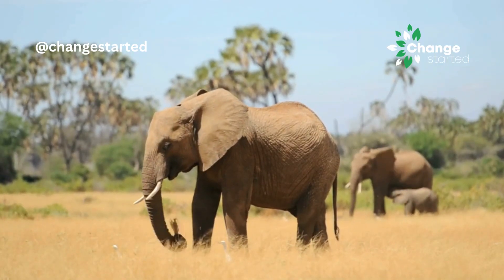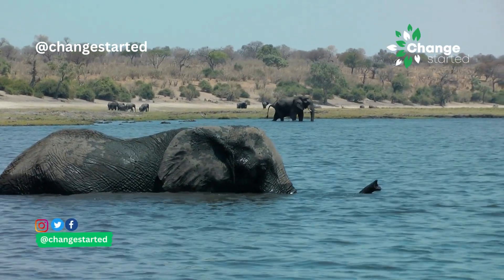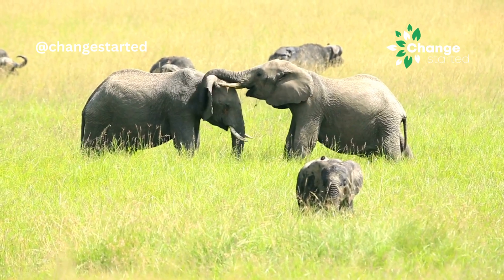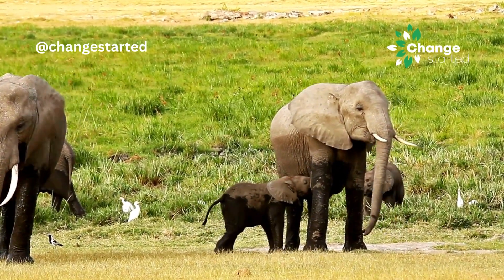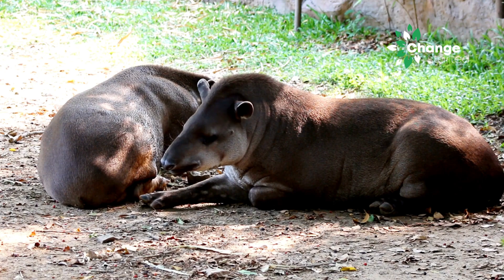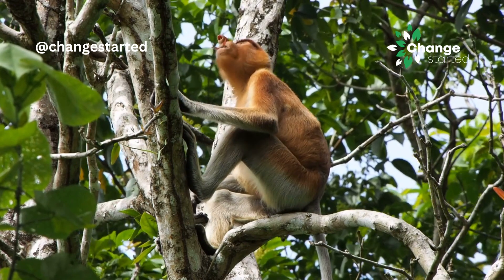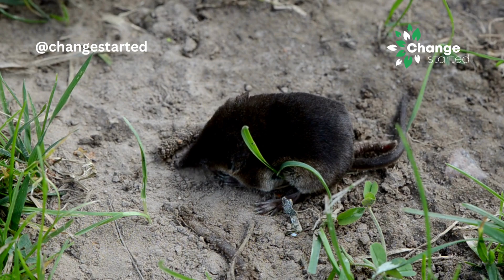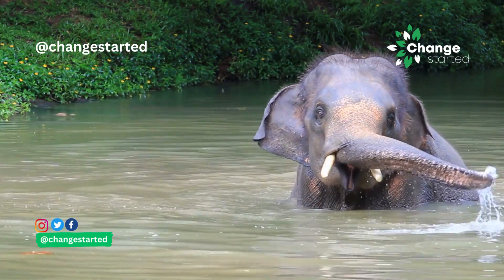5 Animals with Trunks I Elephant Trunk Uses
Elephants are fascinating large animals that use trunks for various tasks, including breathing, drinking, grabbing objects, producing sounds, socializing, etc.

Do you know that there are a few other animals with Trunk-like adaptations in our biodiversity?

Watch this video to learn about Elephant Trunks and 4 other animals with trunks.